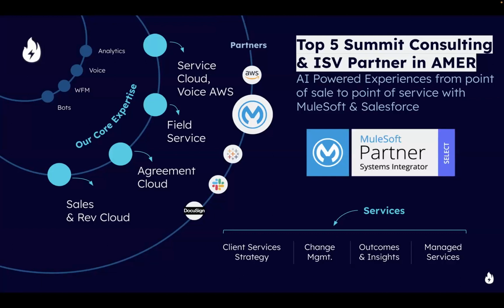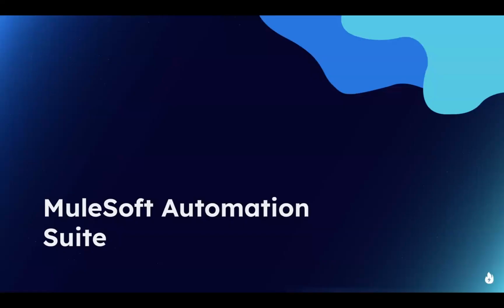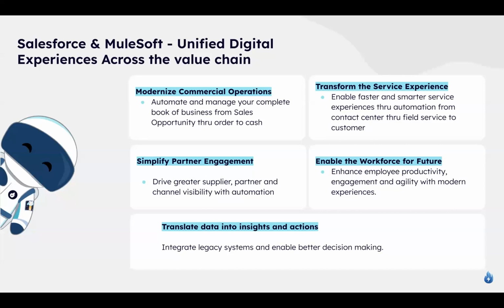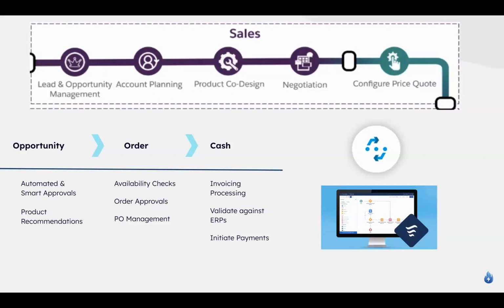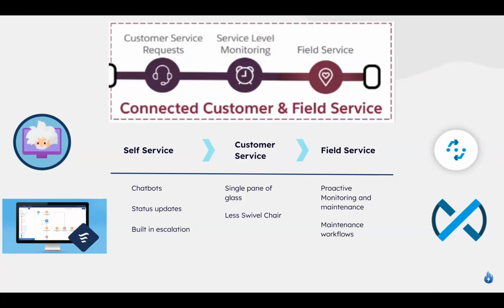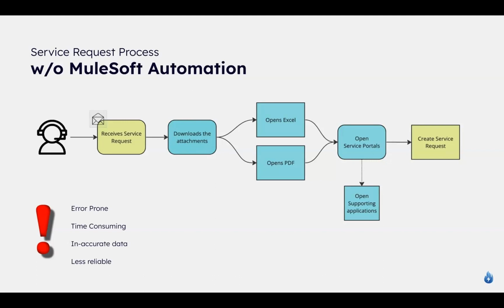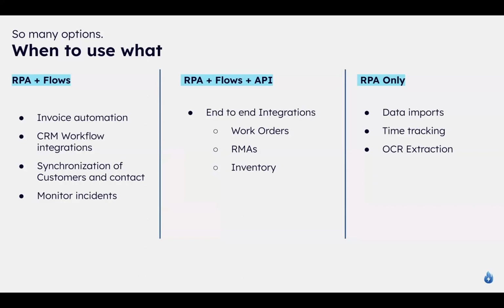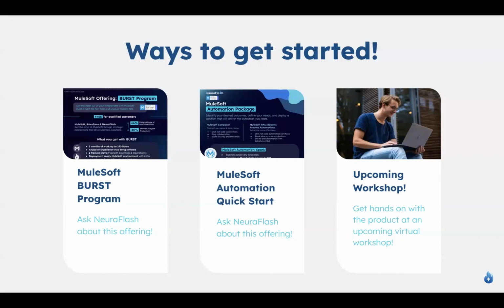NeuraFlash Webinar: Maximize Manufacturing Efficiency - Connecting Teams with MuleSoft & Salesforce